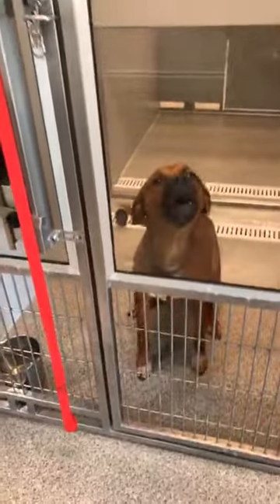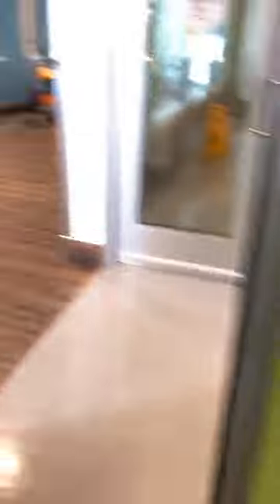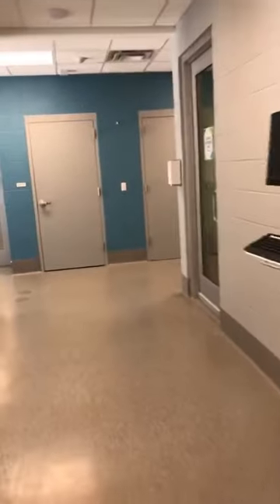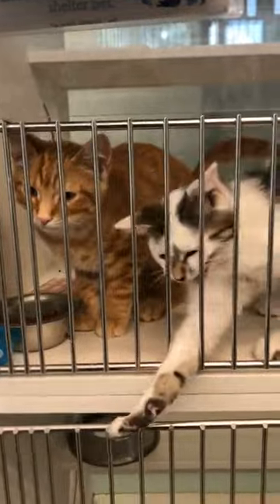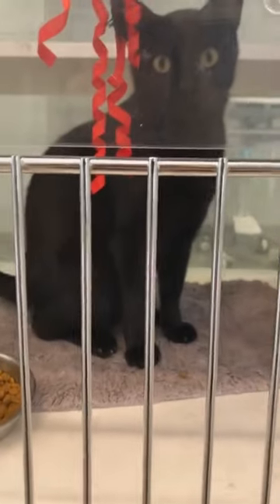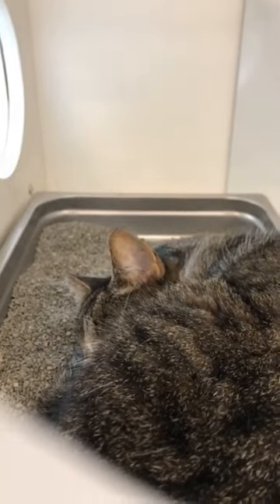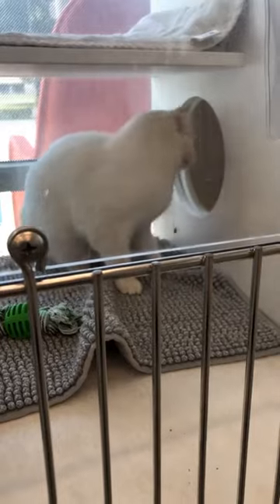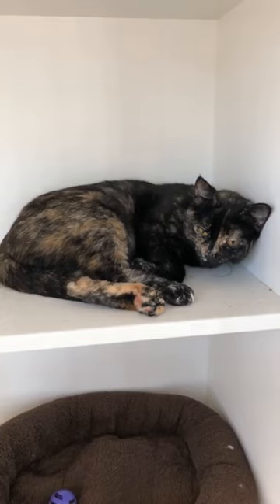Adoptable Animals (July 6th)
Our content creator, Sydney Martin, walks through the shelter and shows off adoptable animals! If you're interested in any of these adorable and loveable pups or kitties, grab a same-day adoption appointment on our website to come walk around our shelter!